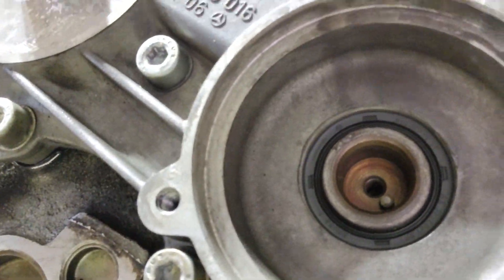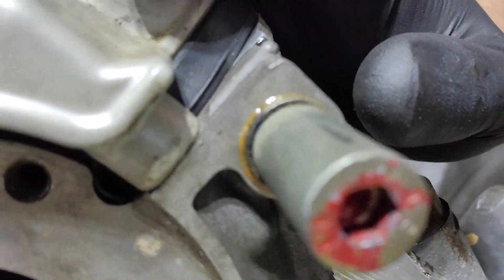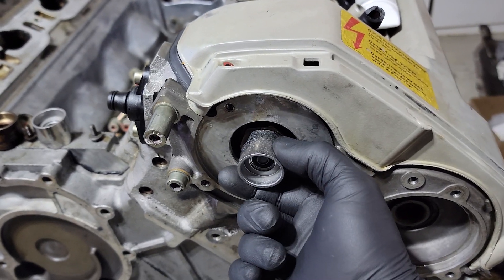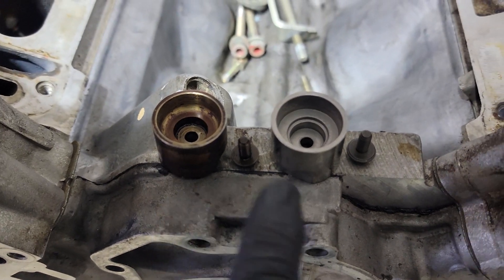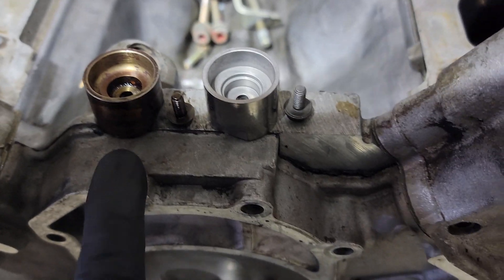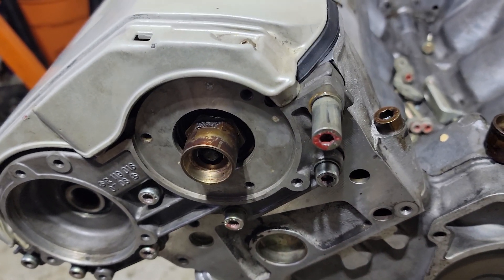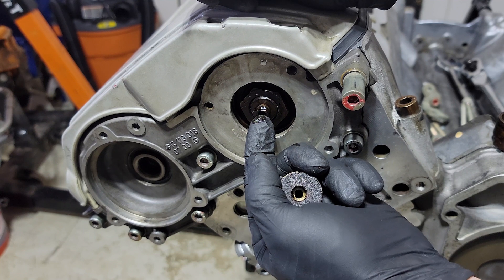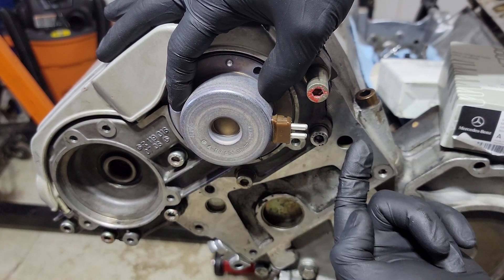M119 Assembling and Installing Intake Manifold, Installing Camshaft Armatures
Assembling and installing the intake manifold on the M119.  Also installing the camshaft armatures and camshaft adjustment solenoids.